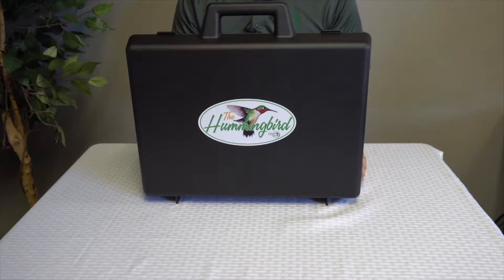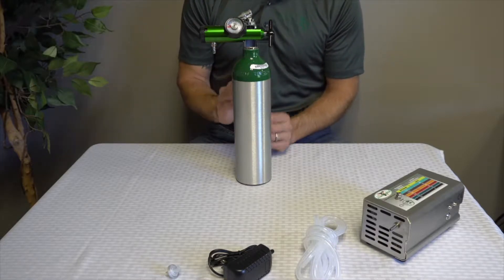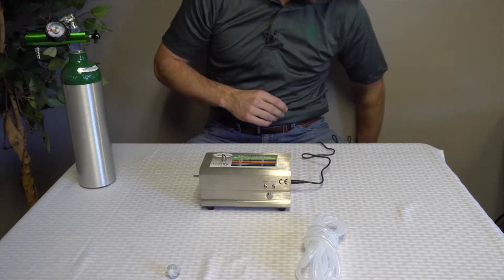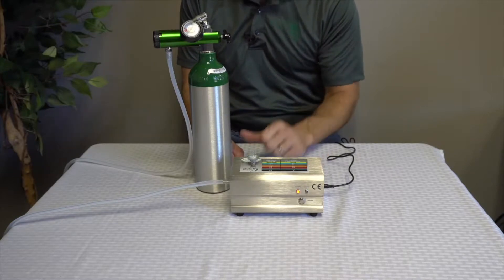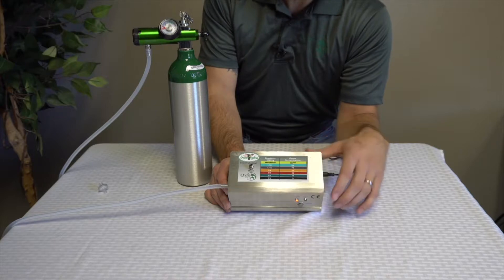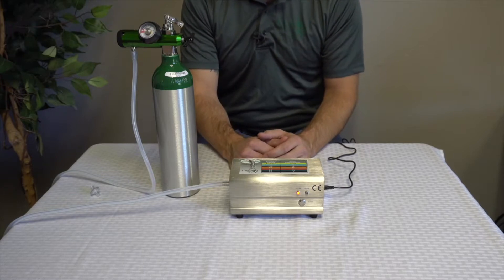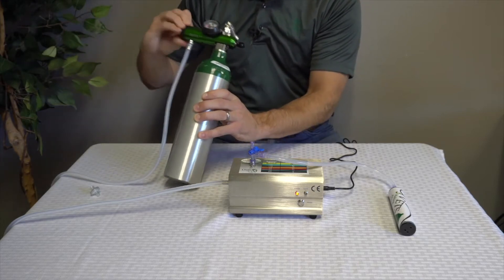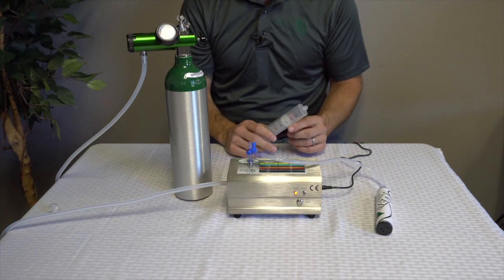Hummingbird Ozone Generator Setup and Operation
A simple, quality ozone generator for performing ozone treatments is exactly what pet parents need to treat their pets at home. O3Vets does not include an oxygen tank with the Hummingbird Kit.

homepage for a free guide on ozone therapy.

The important characteristics of a home-use generator are:
- Reliable
- Easy to Use
- Affordable
- Designed for Medical Use

There are two basic types of ozone generator. Those for medical use, and those for industrial use. Industrial ozone generators are often used to purify water, remediate smoke or other odors from homes, vehicles etc.

On the other hand, medical ozone generators are designed for use in medicine. It's important that they produce pure ozone with no secondary gasses. The ozone that is generated must not come into contact with certain products including glues, plastics etc.

The Hummingbird Ozone Generator is designed for medical use and produces pure ozone. Along with the generator your kit will include:
- Special Oxygen Regulator
- Oxygen Tubing
- 3 Way Valve
- Ozone Destruct
- Hydrophobic Valve
- User Manual
- Setup and Operation Videos
- Carry Case

today and get your pet on a fast track to recovery!